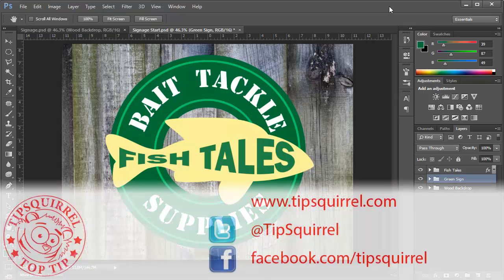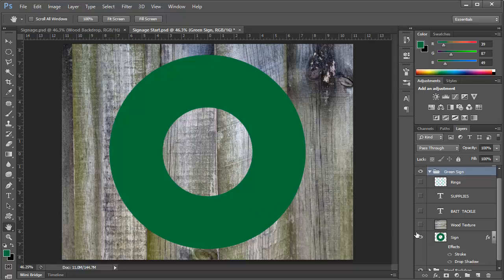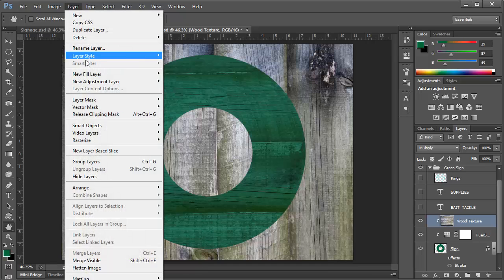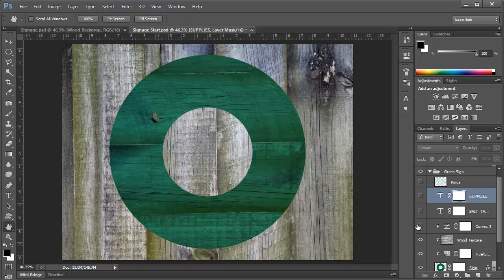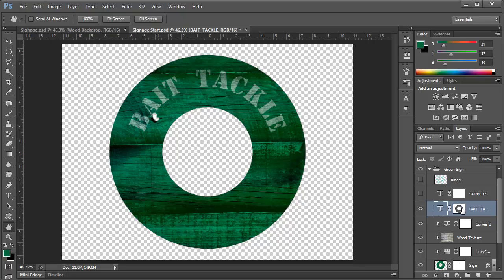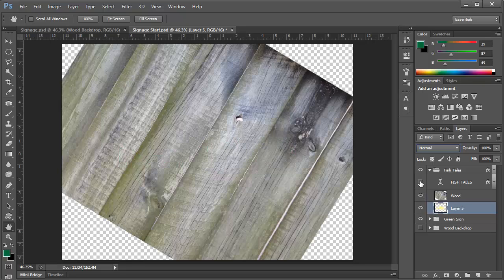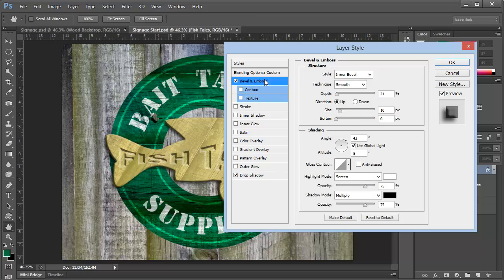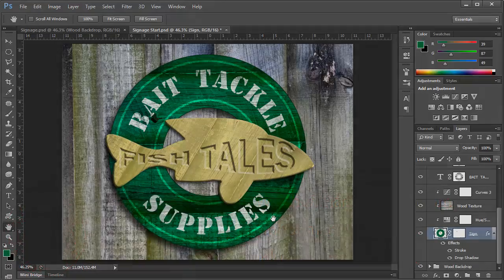Rustic Sign Effect in Photoshop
Create an aged, rustic look using a few key Photoshop techniques, including clipping masks, layer blending modes, and layer masks.